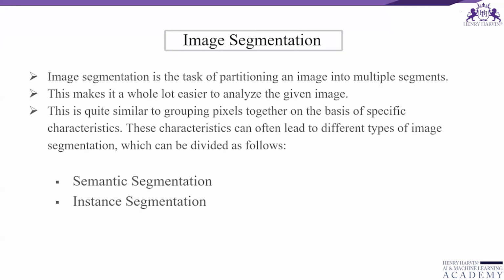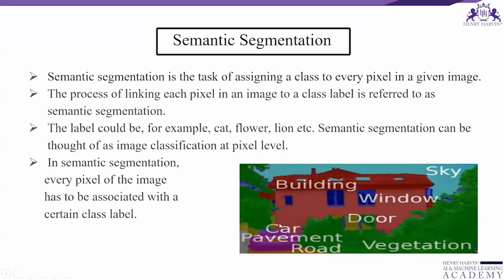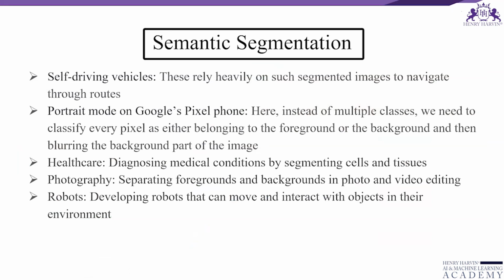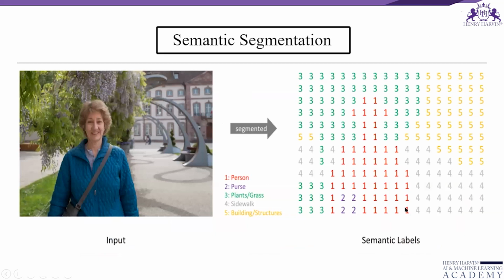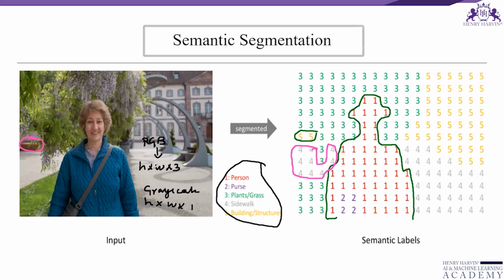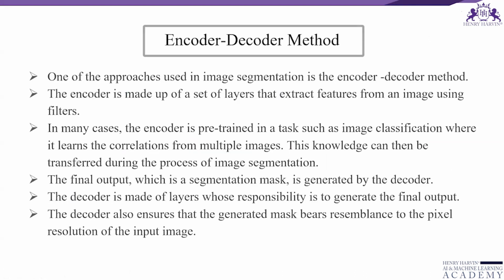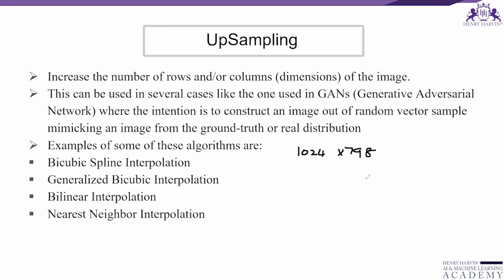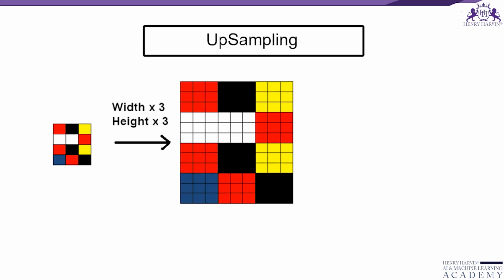Semantic Segmentation using UNet Part 1 | Machine Learning Tutorial Beginners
In this tutorial, you will learn how to create U-Net, an image segmentation model in TensorFlow 2 / Keras. We will first present a brief introduction on image segmentation, and U-Net architecture, and then walk through the code implementation with a Colab notebook.